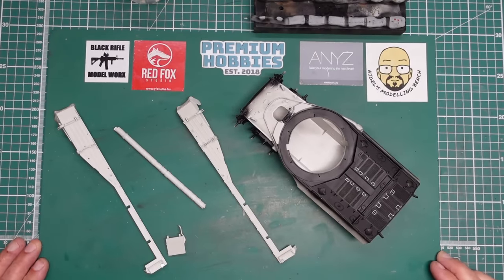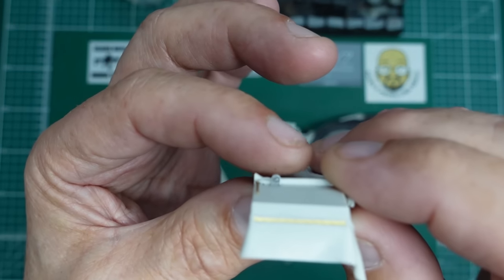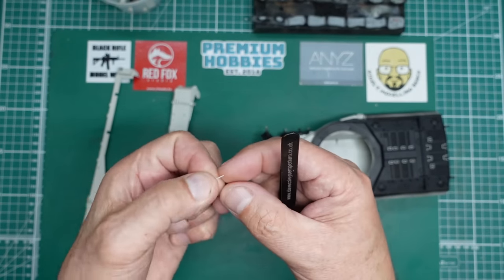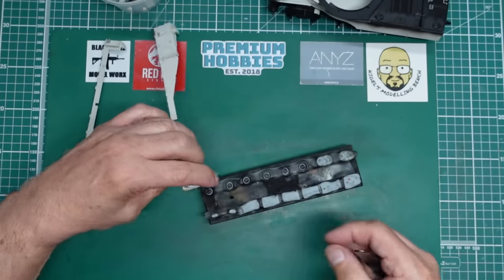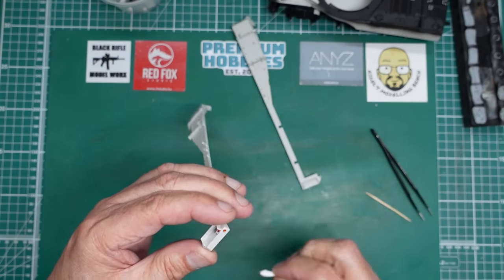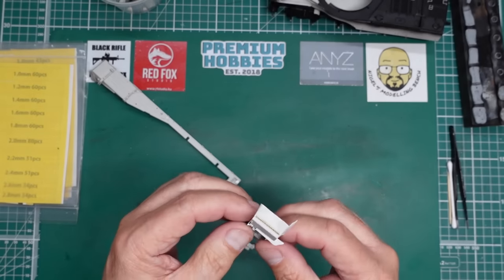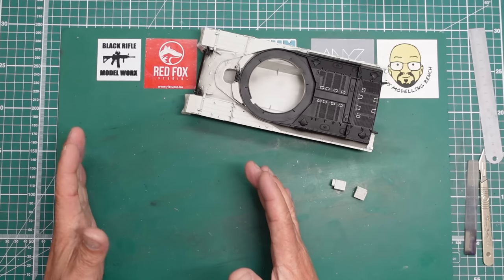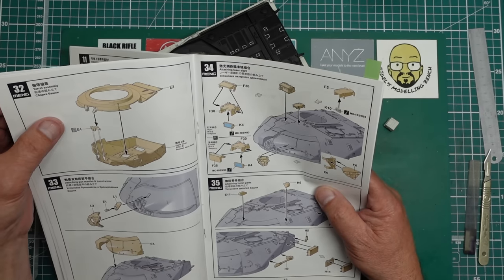Meng 1/35 Chieftain Mk10 build. Part 6... in 1440p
In part 6 we finish the build of the mudguards and boxes, fit the mudguards to the hull then make a start on the turret assembly. If you would like to contribute to the channel.. please look